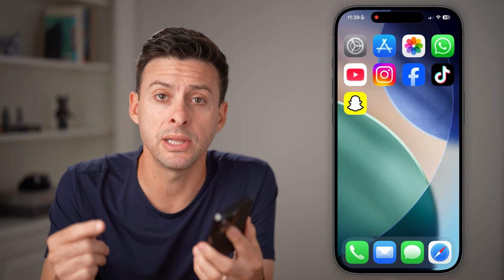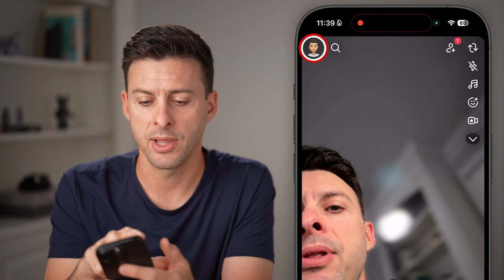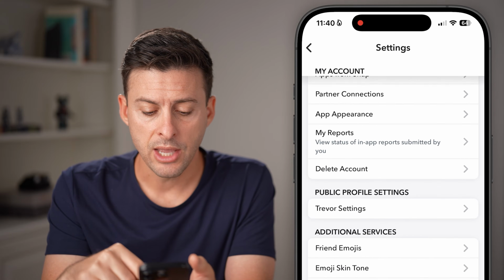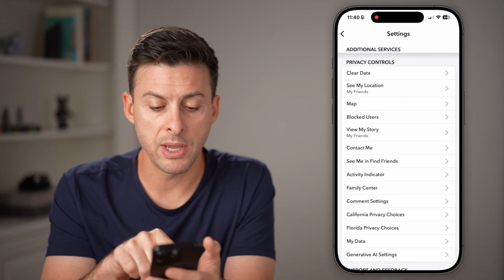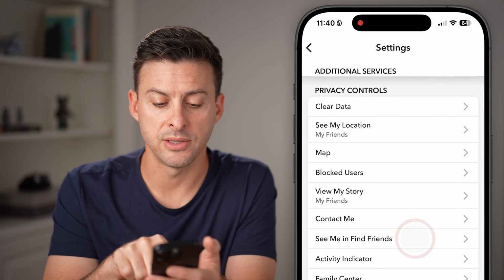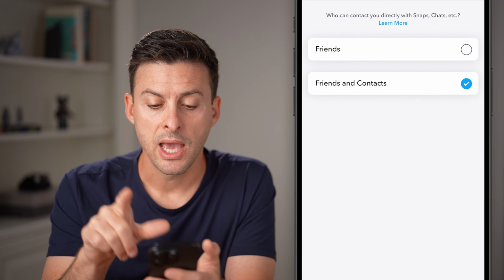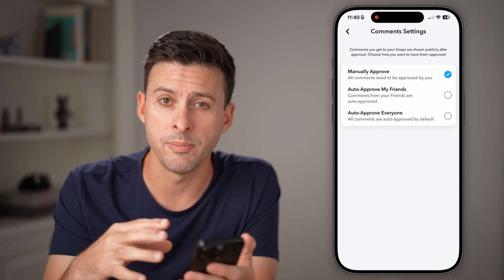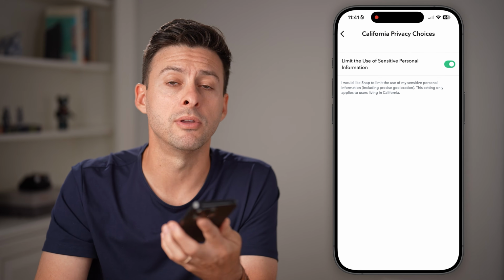How To Make Snapchat Account Public To Private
Here's how to change your Snapchat account from public back to private again.